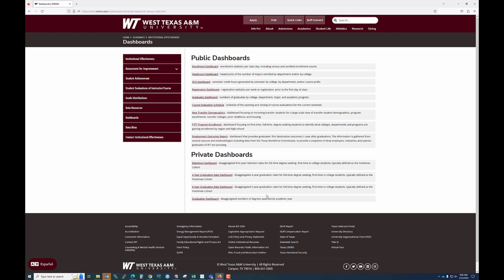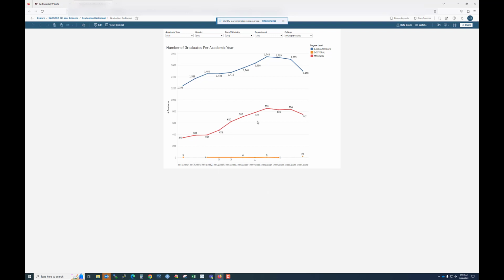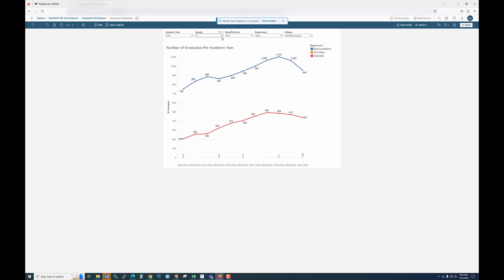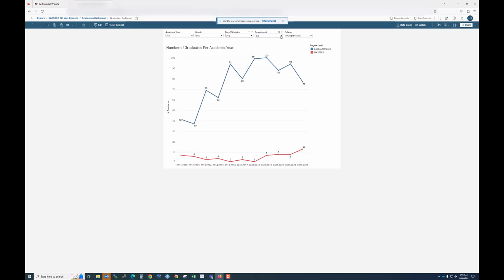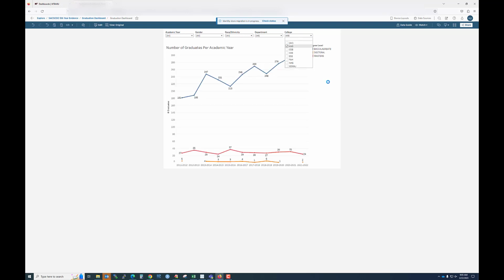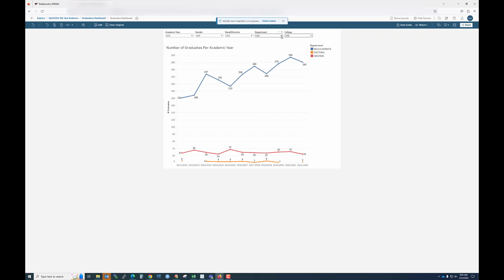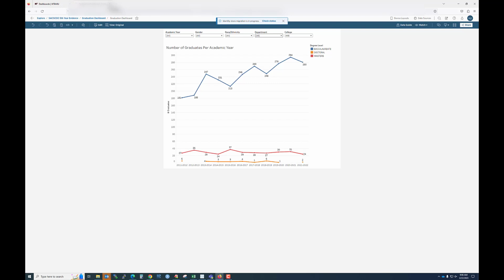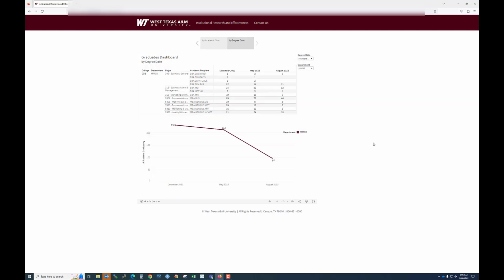Tableau Server Training: Graduation Rate Dashboard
This video will walk you through step by step on:
1. How to login to the WTAMU Tableau Server
2. How to utilize the Graduation Rate Dashboard